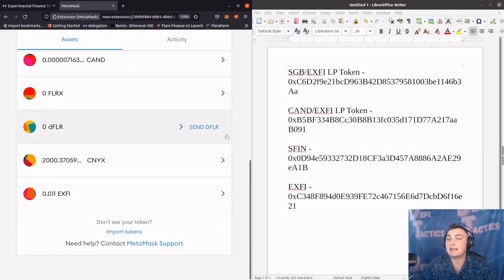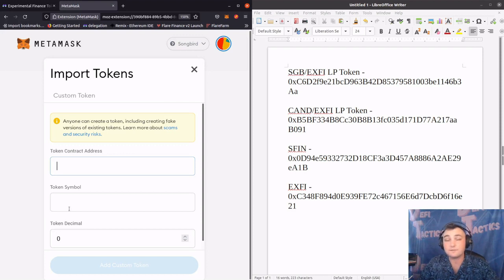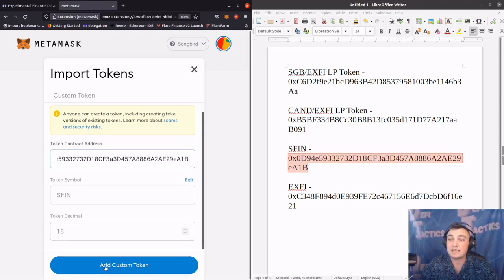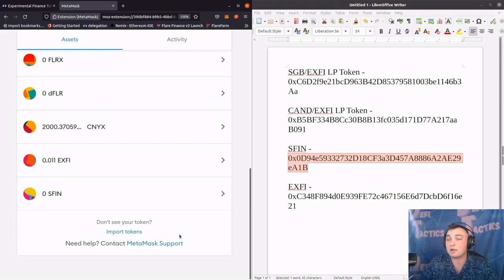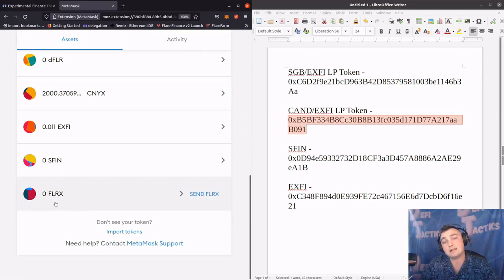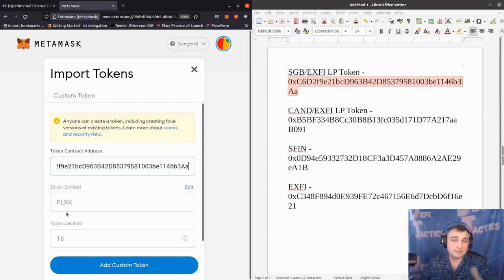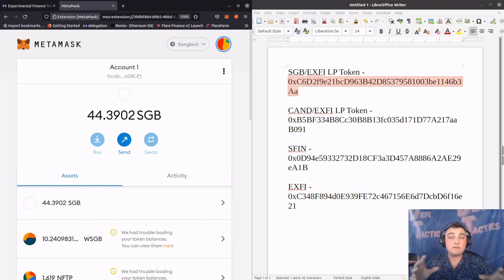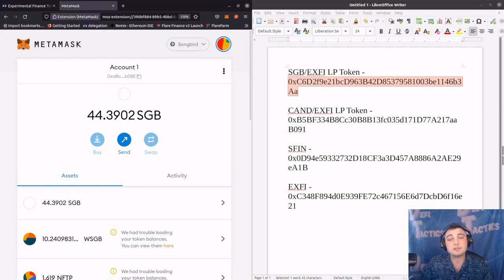How to Add $SFIN, $EXFI/$CAND LP Token, and $EXFI/$SGB, LP Token into MetaMask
In this thrilling installment of DeFi Tactics, we go over how to add $SFIN, $EXFI, and the Experimental Finance Liquidity Pool tokens into MetaMask to see our balances!

Exciting times!!

Leave me a comment in the comment section below! I genuinely appreciate it!

Token Addresses:
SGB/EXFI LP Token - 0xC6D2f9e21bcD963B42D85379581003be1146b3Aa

CAND/EXFI LP Token - 0xB5BF334B8Cc30B8B13fc035d171D77A217aaB091

SFIN - 0x0D94e59332732D18CF3a3D457A8886A2AE29eA1B

EXFI - 0xC348F894d0E939FE72c467156E6d7DcbD6f16e21

***Please be aware of scammers! NEVER GIVE OUT YOUR PRIVATE KEYS OR SEED PHRASE. NEVER ALLOW SOMEONE TO SCREENSHARE WHILE YOUR SEED PHRASE OR PRIVATE KEYS COULD COME ON SCREEN! I will not post any contact numbers in the comments. If you have a gut feeling that something is fishy...it probably is***

It's nice to be important but it's more important to be nice!